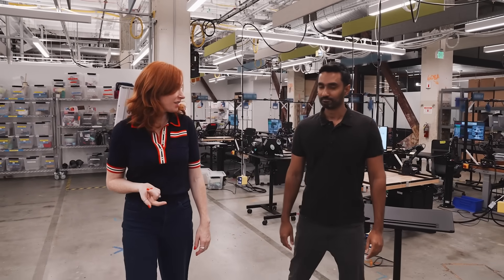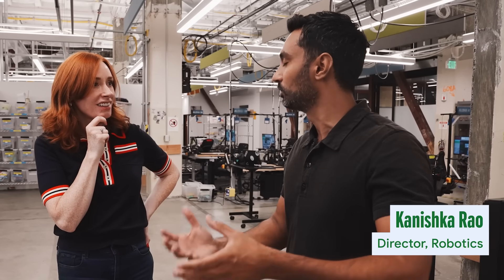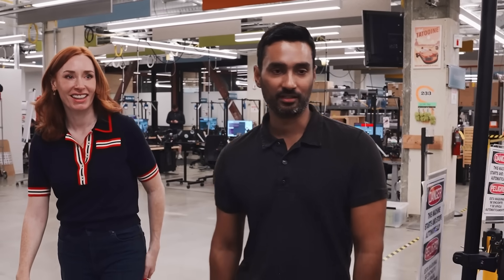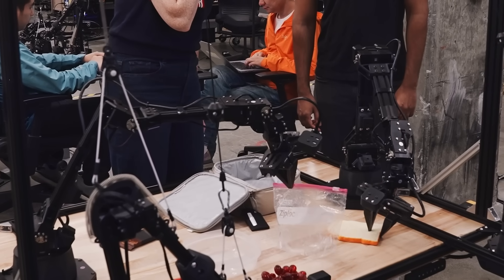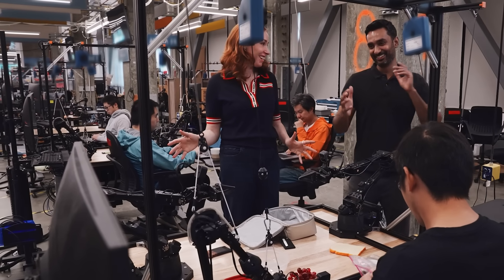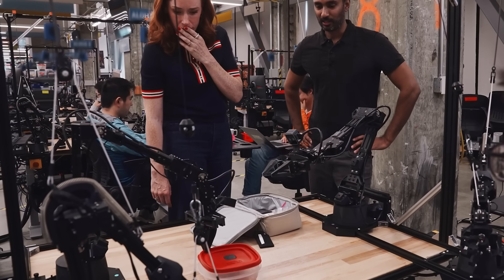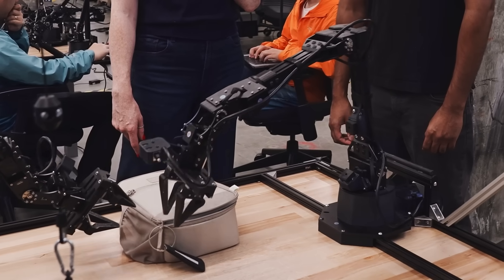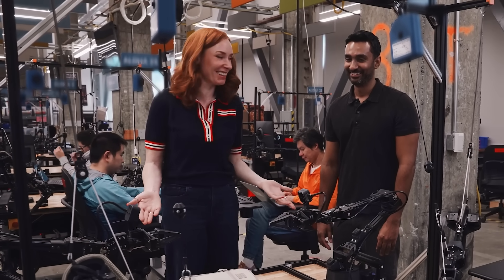Google DeepMind robotics lab tour with Hannah Fry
In this episode, we open the archives on host Hannah Fry’s visit to our California robotics lab. Filmed earlier this year, Hannah interacts with a new set of robots—those that don't just see, but think, plan, and do. Watch as the team goes behind the scenes to test the limits of generalization, challenging robots to handle unseen objects autonomously.

Presenter: Professor Hannah Fry
Video editor: Anthony Le
Audio engineer: Perry Rogantin
Visual identity: Rob Ashley
Commissioned by Google DeepMind
Series Producer: Dan Hardoon
Editor: Rami Tzabar
Commissioner & Producer: Emma Yousif
Music composition: Eleni Shaw